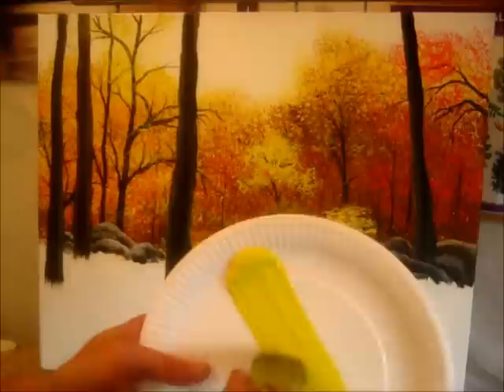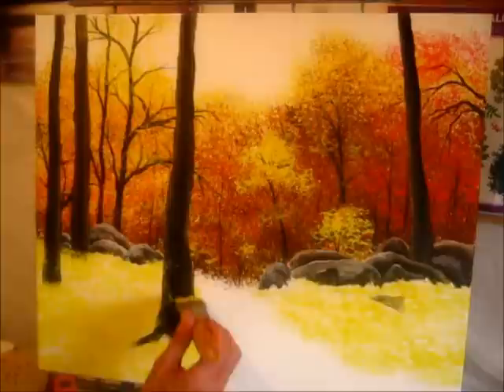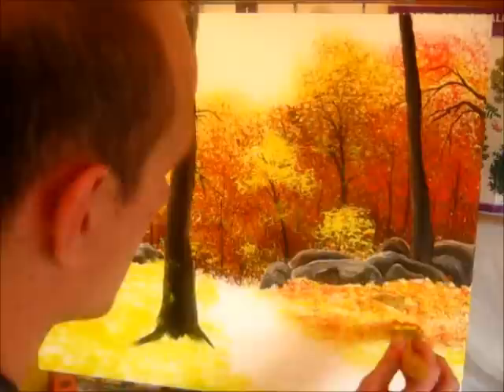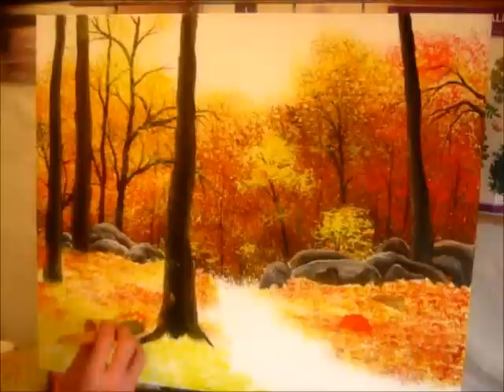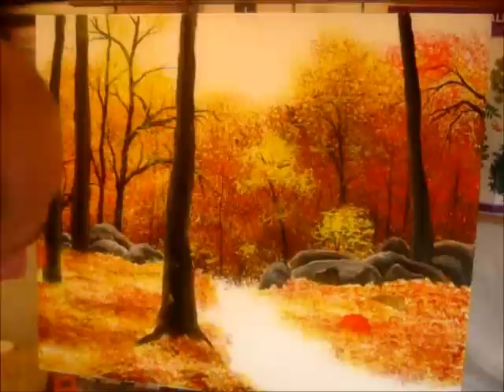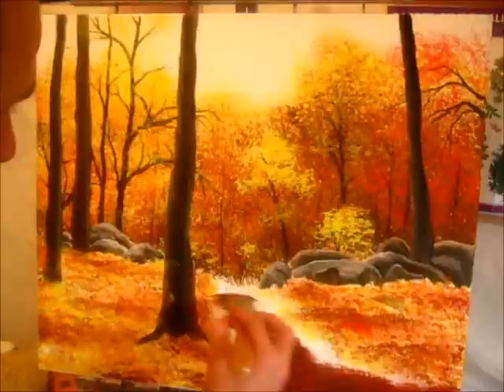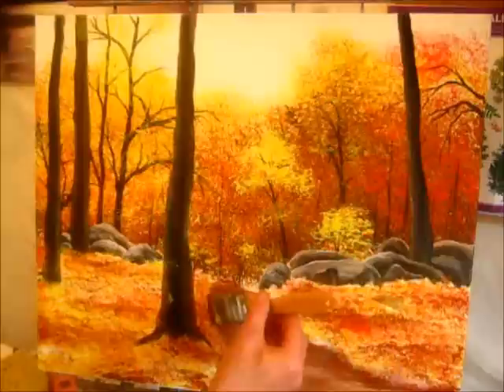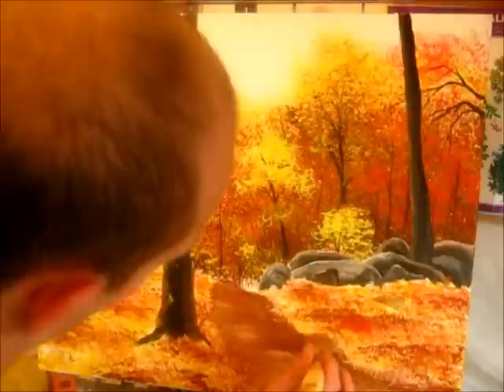painting autumns beauty part 4